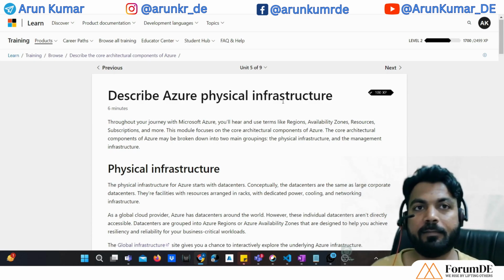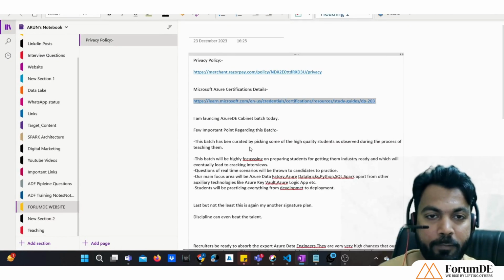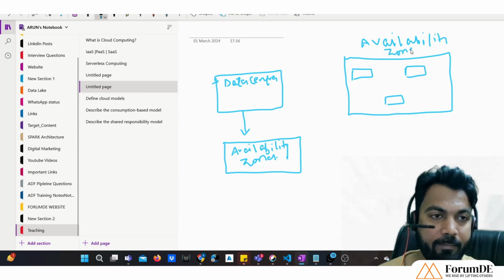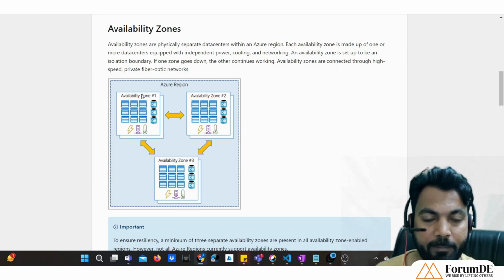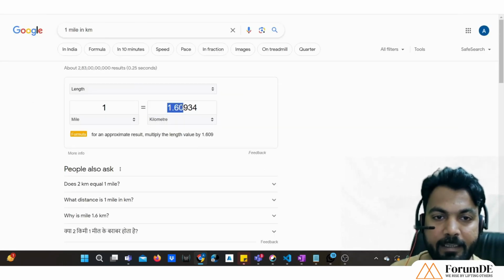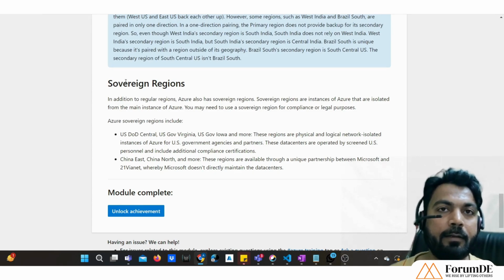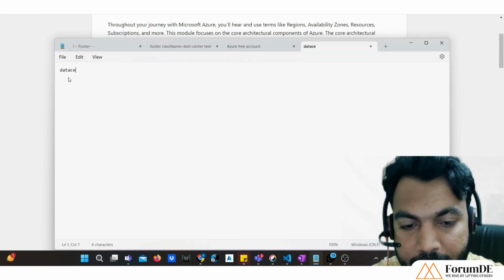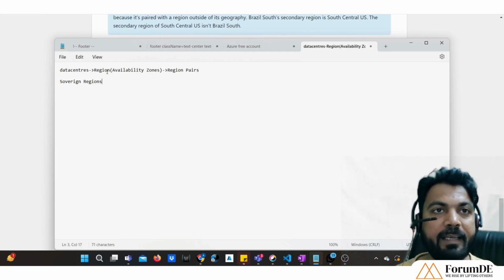Azure Physical Infrastructure- Data Centers, Region, Availability Zones, Region Pair, Sovereign Re..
Discover the backbone of Azure's cloud infrastructure! In this video, we delve into the physical infrastructure of Azure, exploring its data centers, regions, availability zones, and sovereign regions. Gain insights into how Azure's global network of data centers ensures reliability, scalability, and compliance for your workloads. Learn about the importance of regions and availability zones in achieving high availability and disaster recovery. Dive into sovereign regions and understand their significance for customers with specific data residency and compliance requirements. Whether you're a beginner or an experienced Azure user, this video provides valuable insights into Azure's robust physical infrastructure.

Find Us:-
WhatsApp Business-